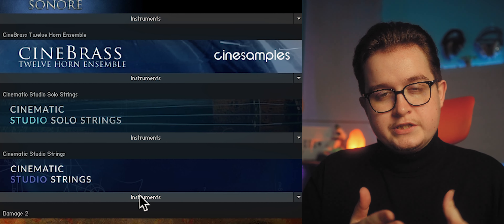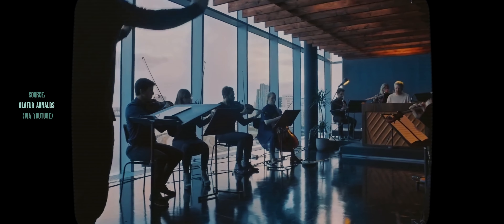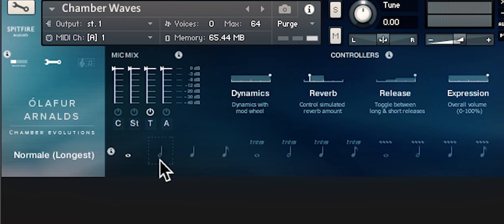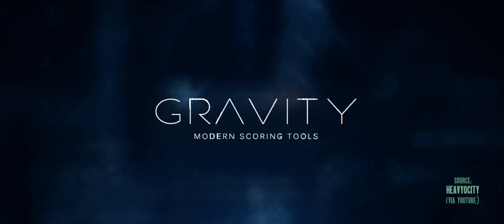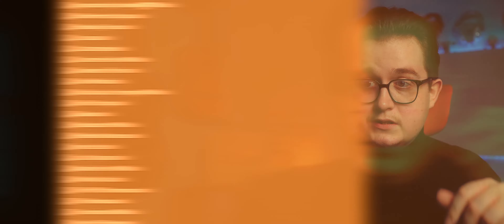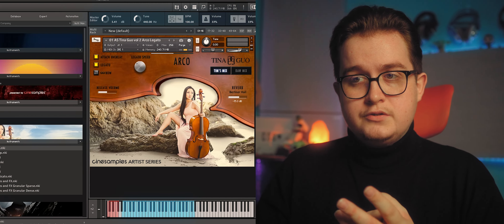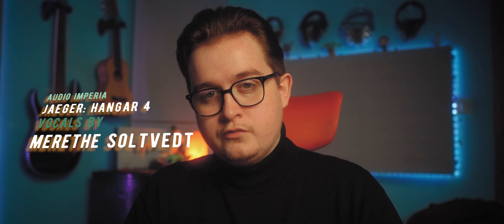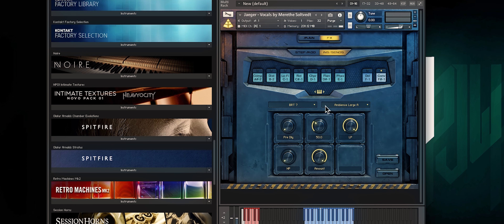5 Kontakt Libraries You NEED for Black Friday 2022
In this video, I will recommend five of the best Kontakt libraries for Black Friday 2022. These versatile libraries will give you access to a wide variety of textures, sounds and instruments, making them ideal for film scoring and music production.

I will talk about some of the best Black Friday deals on Kontakt libraries I've had. These are five of the best libraries for music production and film scoring that I've picked up over the years. Whether you're a beginning musician or an experienced composer, these libraries will give you everything you need to elevate your soundtracks and scores. Still, it's important to know what to look for and not be drowned in deals. FOMO is real!!
So be sure to check out my recommended Kontakt libraries for Black Friday 2022!

CHAPTERS
00:00 Intro
01:15 CSS
03:34 Olafur Arnalds Chamber Evolutions
06:24 Gravity
09:25 Tina Guo
12:27 Jaeger Hangar 4: Mererthe Soltvedt
16:16 Summary
18:48 Outro

**NOTE ON HANGAR 4** Unfortunately this library is no longer available separate from the full Jaeger package. However, with the Jaeger sale price I'll still recommend it, it's just part of a full hybrid orchestra now, but still incredibly priced!

You can find my favourites via the links below, and hopefully, they'll become favourites of yours too!